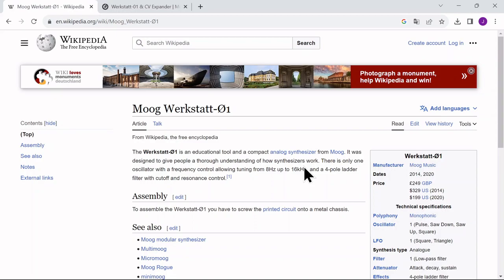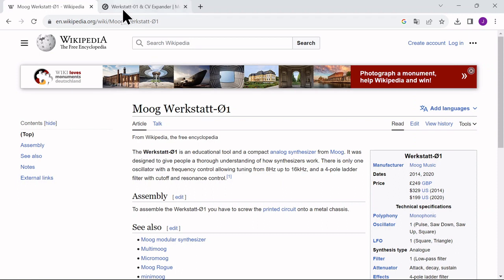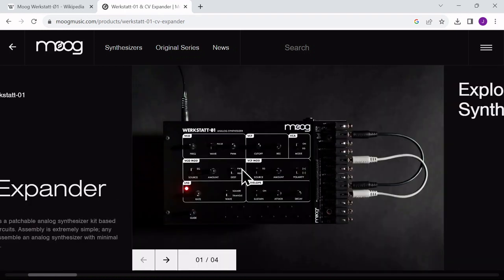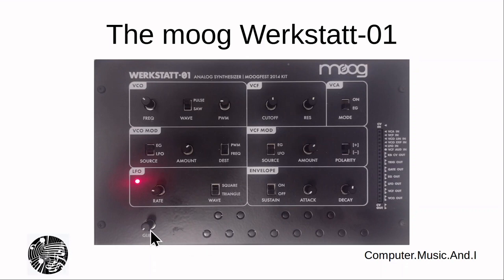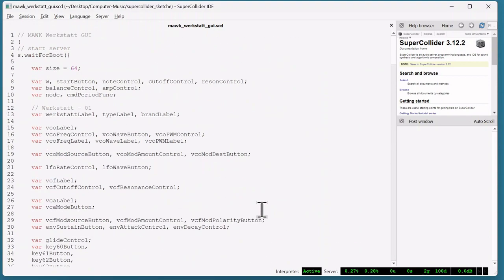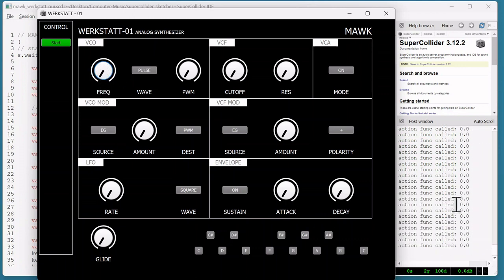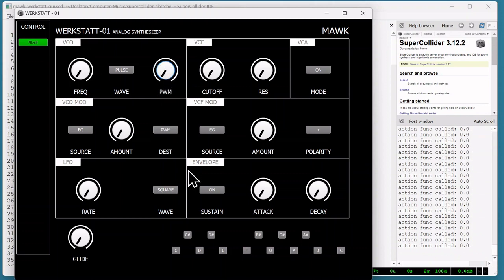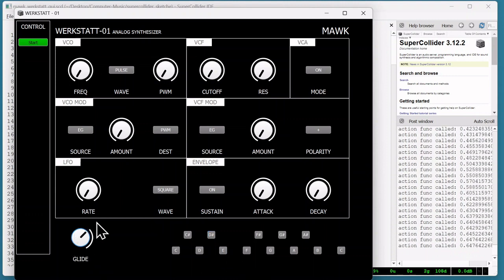Episode 03: Designing a basic GUI for the Subtractive Synth, demo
In this demonstration we are defining a GUI for the subtractive synth which is inspired by the moog Werkstatt-01